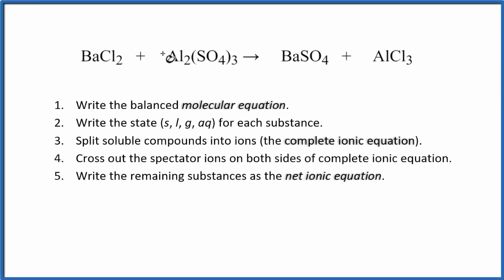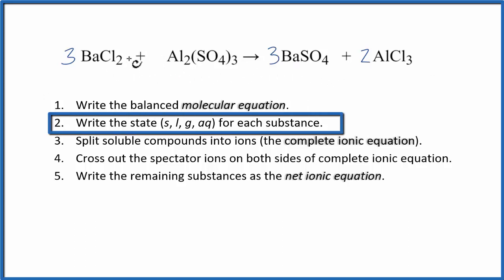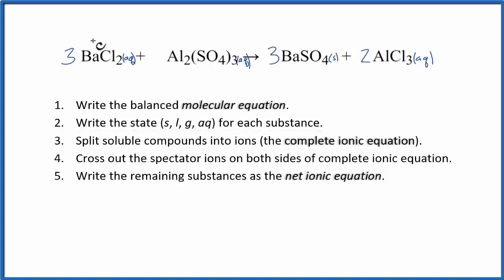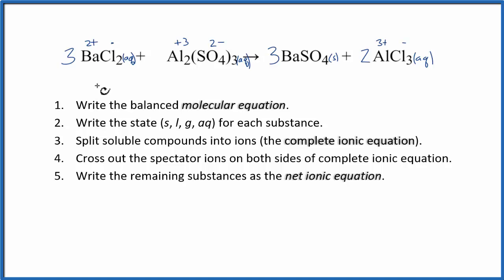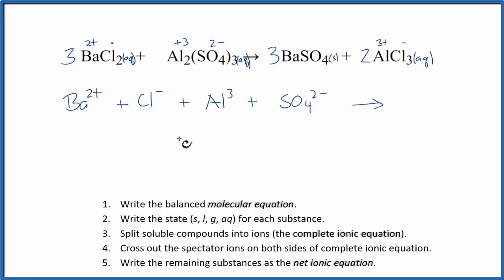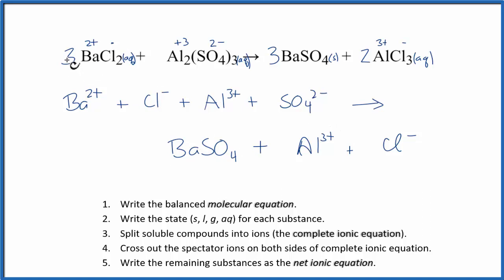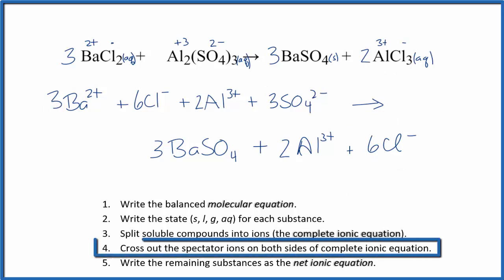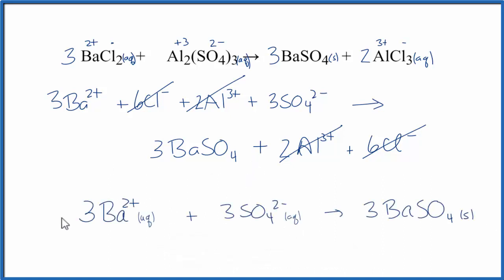Balanced Molecular and Net Ionic Equation for BaCl2 + Al2(SO4)3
There are three main steps for writing the net ionic equation for BaCl2 + Al2(SO4)3 = BaSO4 + AlCl3 ( Barium chloride + Aluminum sulfate). First, we balance the molecular equation.

Important Skills

More Practice

General Steps:

1. Write the balanced molecular equation.
2. Write the state (s, l, g, aq) for each substance.
3. Split soluble compounds into ions (the complete ionic equation).
4. Cross out the spectator ions on both sides of complete ionic equation.
5. Write the remaining substances as the net ionic equation.